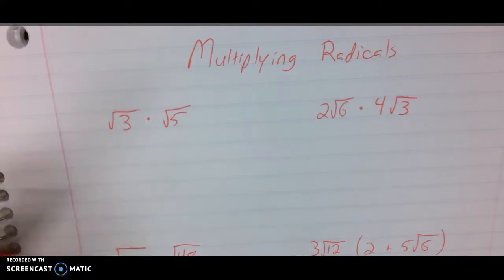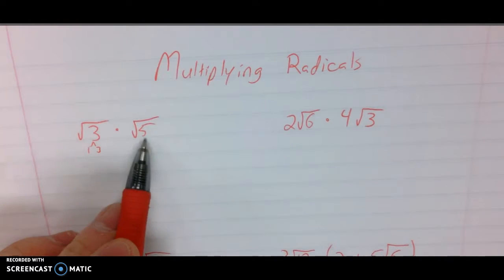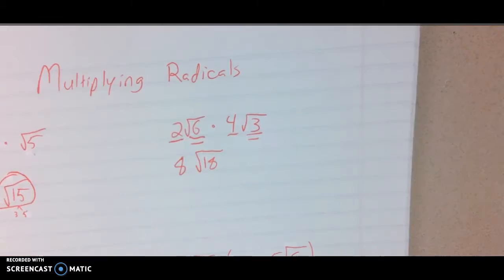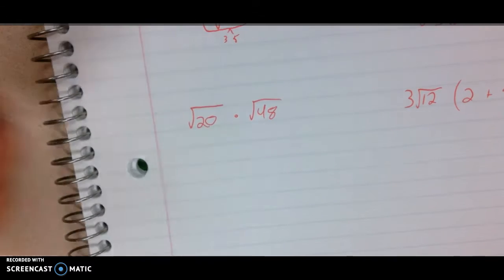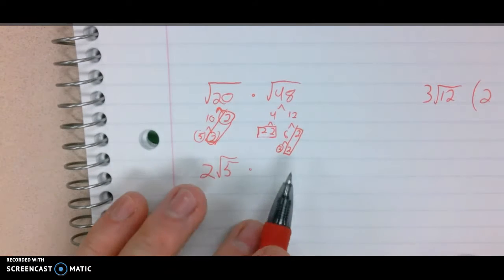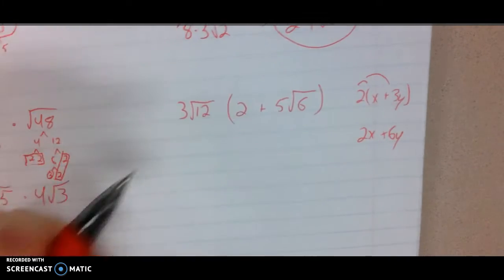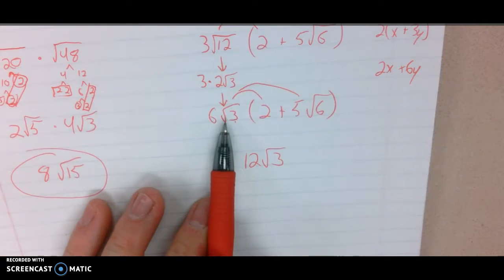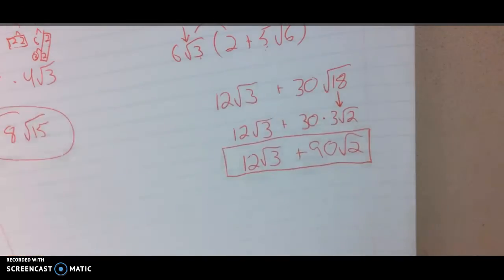Multiplying Radical Expressions